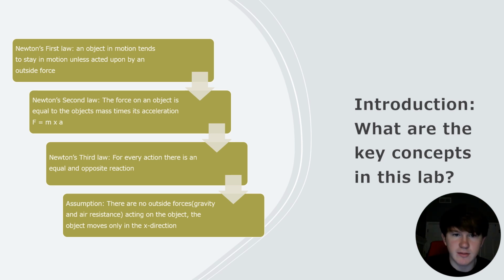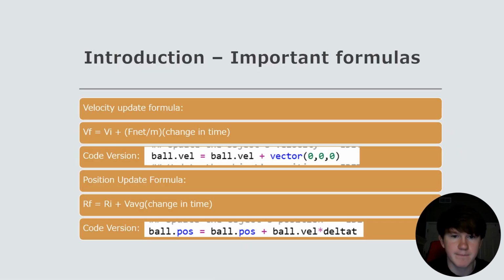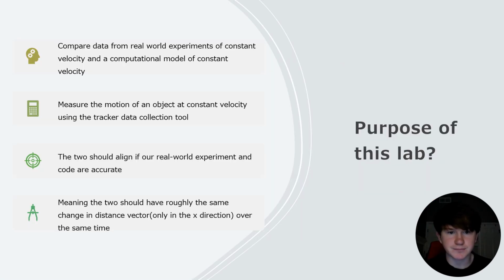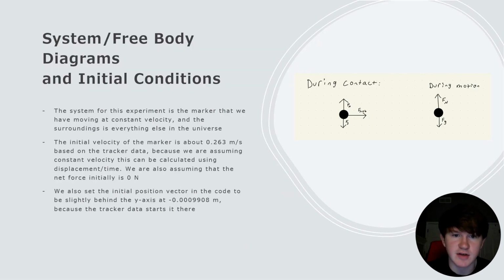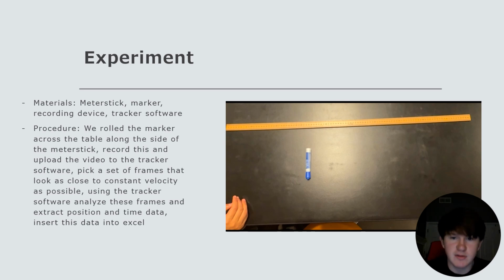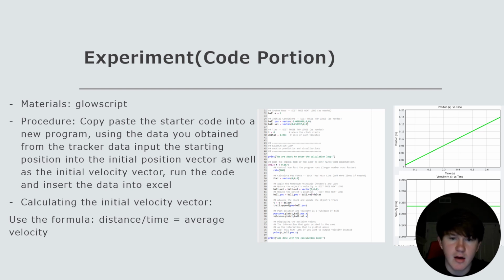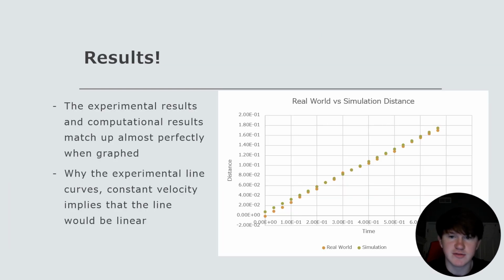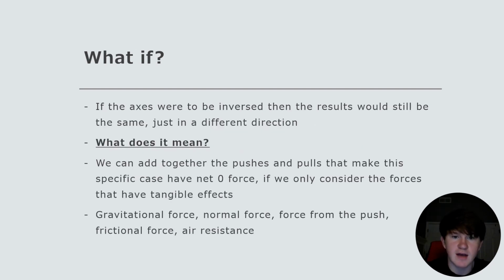Physics 2211 Lab 1 - Benjamin Brandstetter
When showing my tracker and code videos it cut out my saying "tracker" and "code" for some reason.